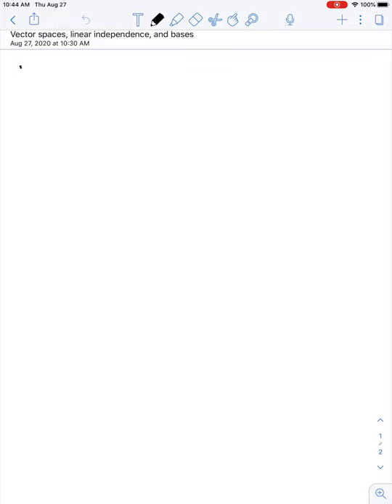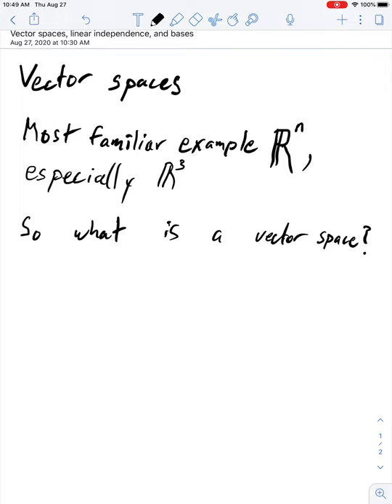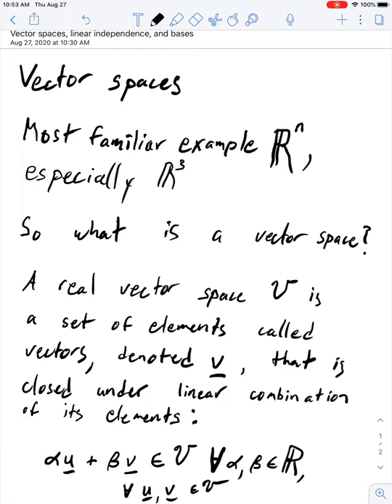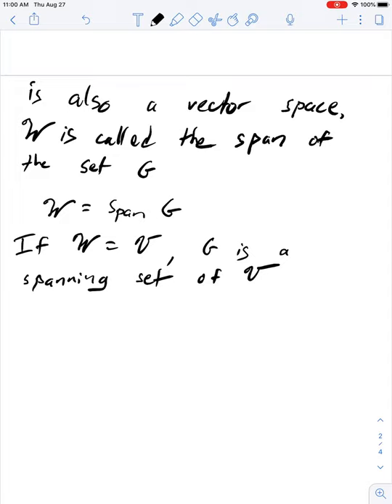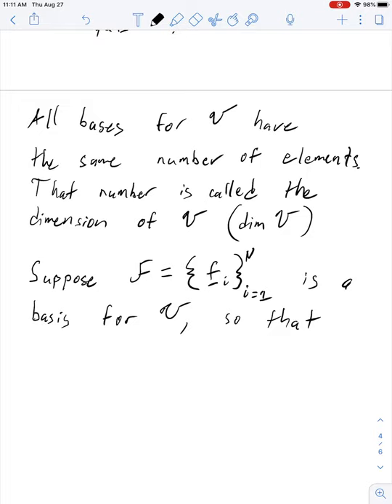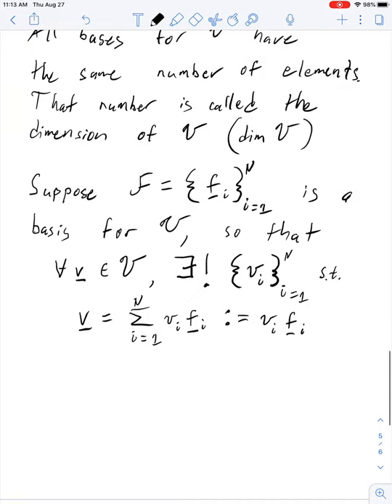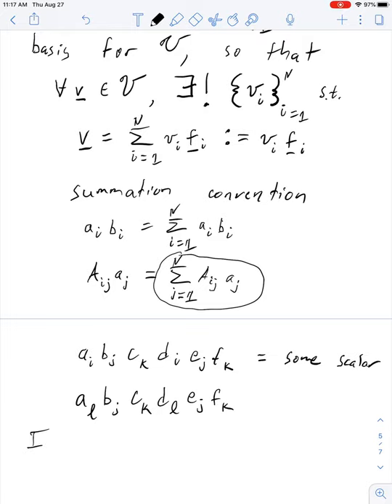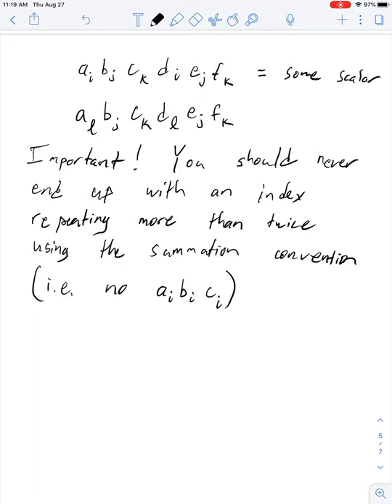Lecture # 1 Vector spaces, linear independence, and bases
Lecture #1 for E MCH 540 Introduction to Continuum Mechanics at Penn State University in Fall 2020